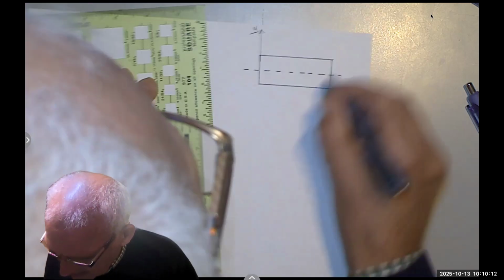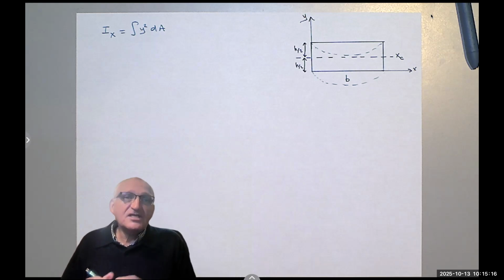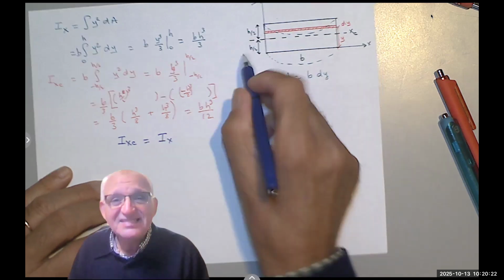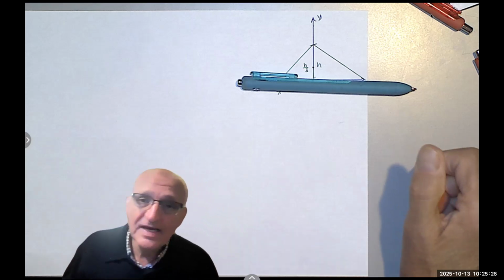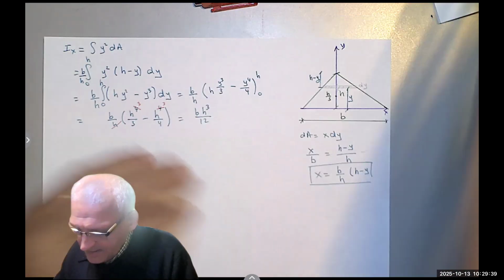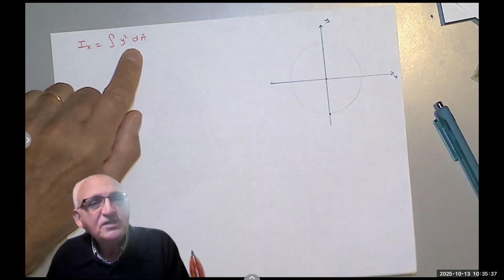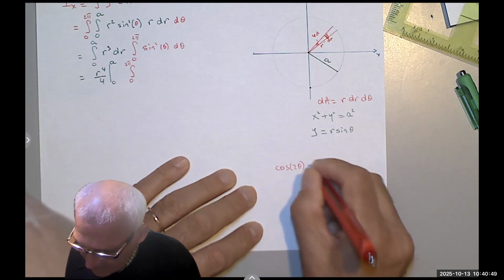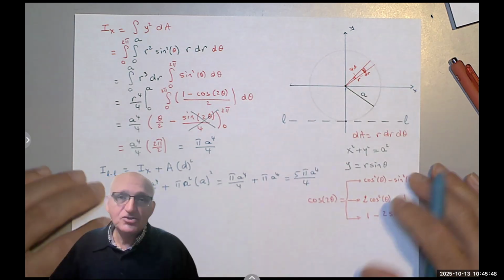Mastering Moment of Inertia: A Comprehensive Guide for Engineers and Physicists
Welcome back to your favorite channel for mastering Math and Engineering! 🎓 In this detailed session, we dive deep into the critical concept of Moment of Inertia—an essential property for students in engineering and physics.
From understanding how bodies resist rotation to calculating moment of inertia for various shapes, we cover it all! Whether you’re a mechanical or civil engineering student, this tutorial is designed to simplify complex concepts with clear examples and step-by-step solutions.
📏 What You’ll Learn:

Definition and significance of moment of inertia

How to calculate moment of inertia for rectangles and triangles

Application of the Parallel Axis Theorem

Moment of inertia of circles and other shapes

Practical examples and visual demonstrations